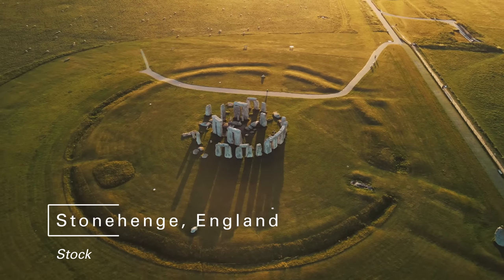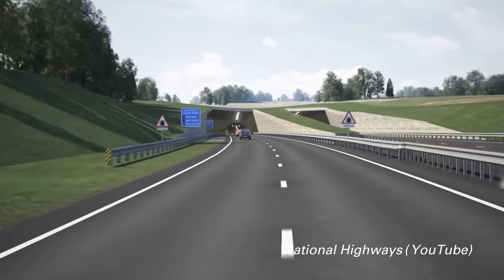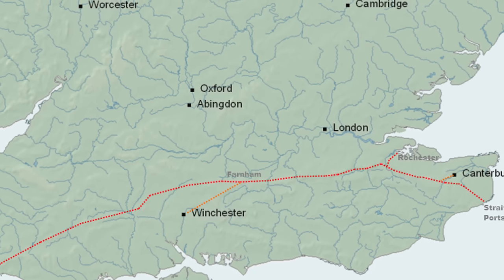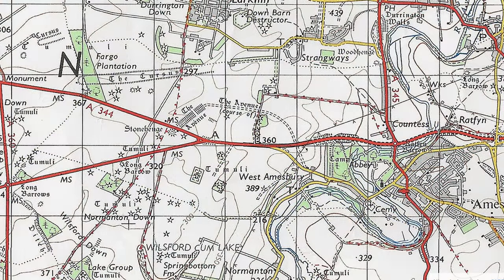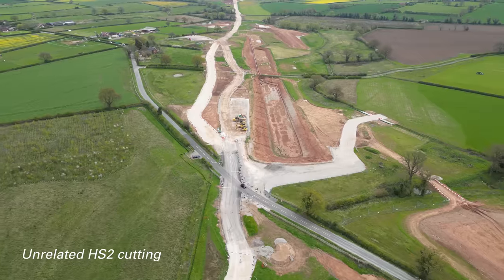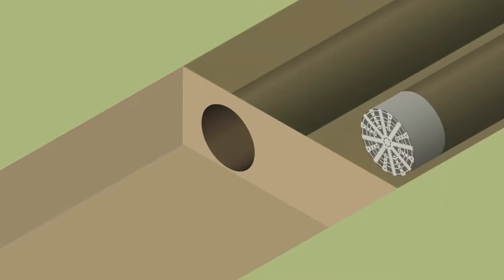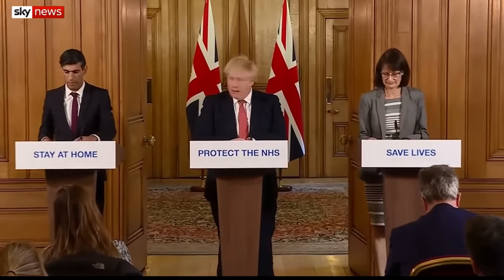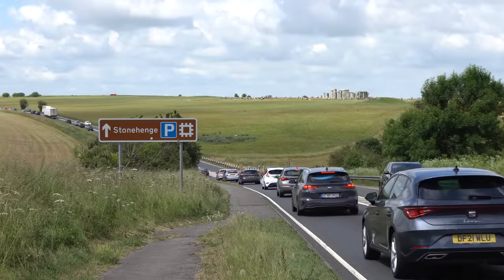Will the Stonehenge tunnel really happen?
Looking at the off-and-on again proposals to upgrade the A303 past Stonehenge by building a dual carriageway including a 3.2km tunnel, stretching back 30 years and again approved yesterday (14th July 2023) after a legal challenge had put it on hold.
Filmed late June on a very hot Saturday.

I probably didn't adequately explain in the video that the whole area is covered in ancient monuments and such, and further away there's no easy bypass route.